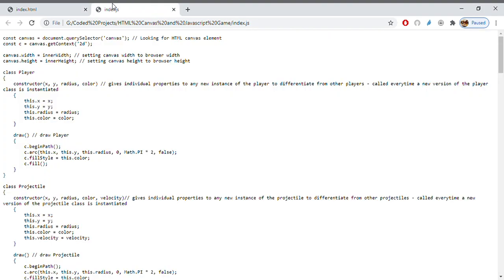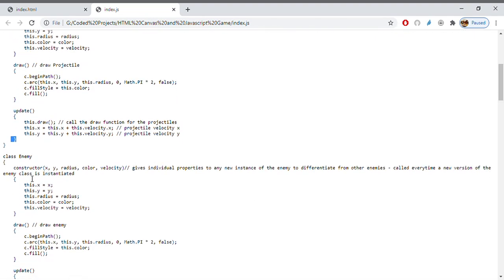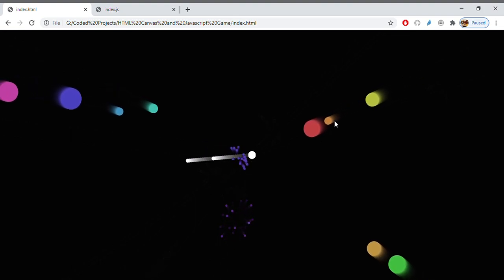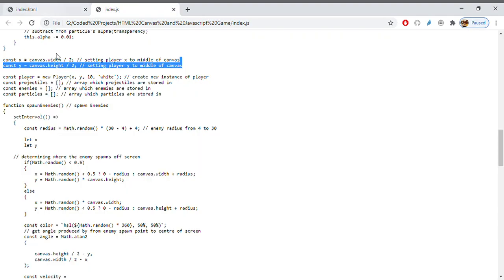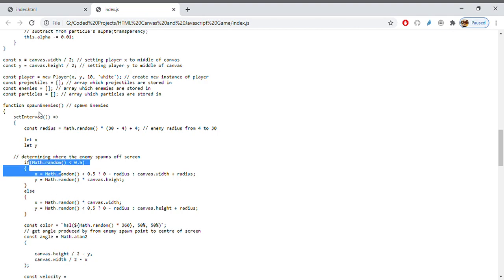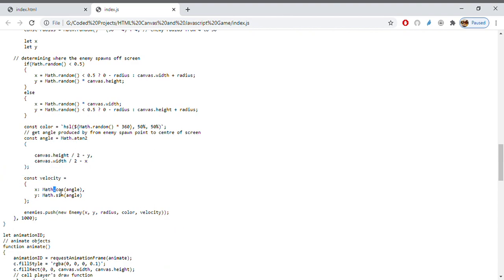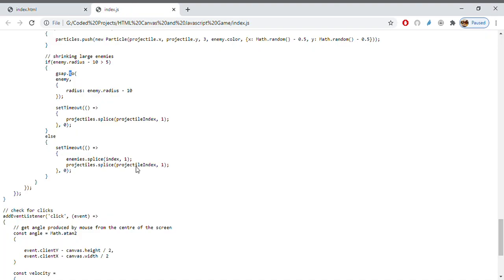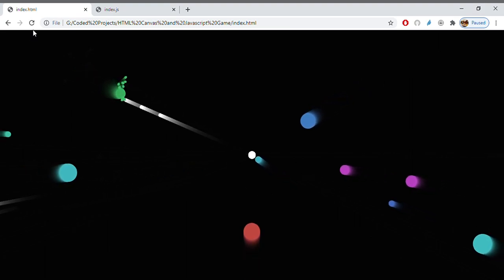My son's computer game developed using Javascript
This is a game Jehan developed